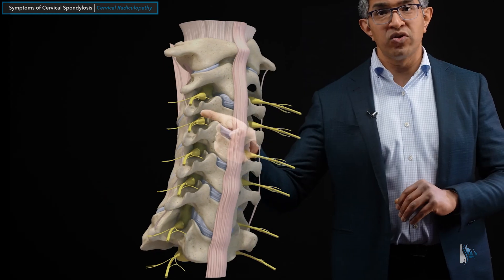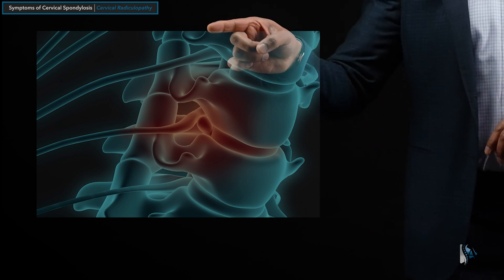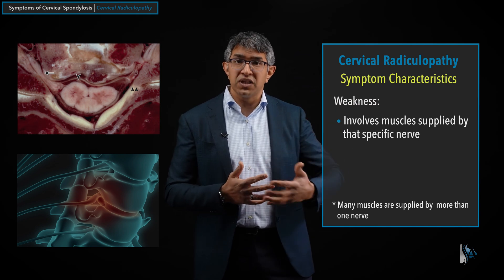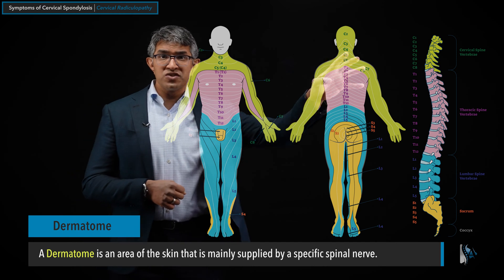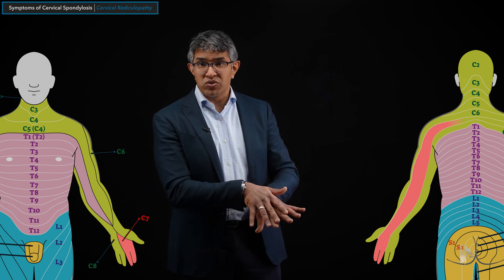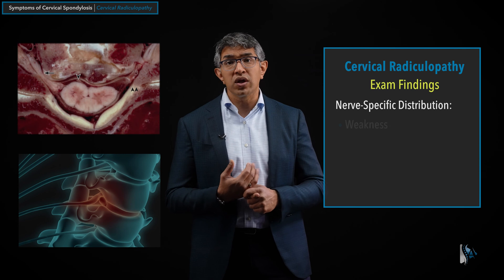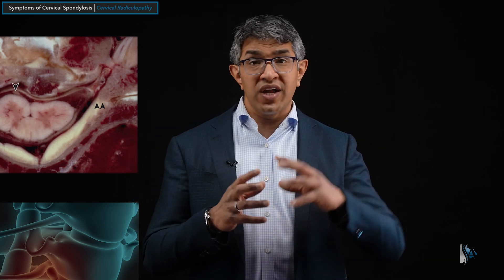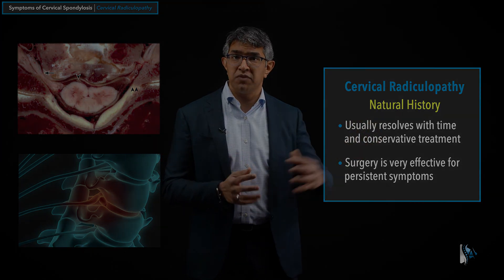What is Cervical Radiculopathy?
Cervical Radiculopathy is a symptom pattern that can happen because of pressure or injury to a spinal nerve in the cervical spine. Today, we’ll be discussing the anatomy and structure of the cervical spine to understand how cervical radiculopathy symptoms present in the body.

We’ll also discuss the characteristics of symptoms that can exist with cervical radiculopathy. These different symptoms can inform the kinds of therapy and treatment that your surgeon will recommend. Join us to understand what your exam and imaging can tell you about the health of your cervical spine.